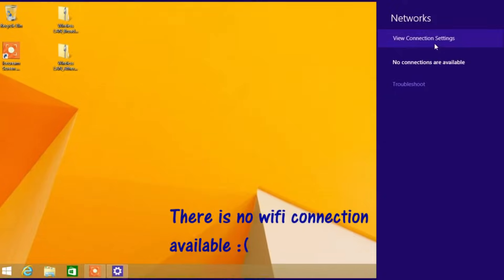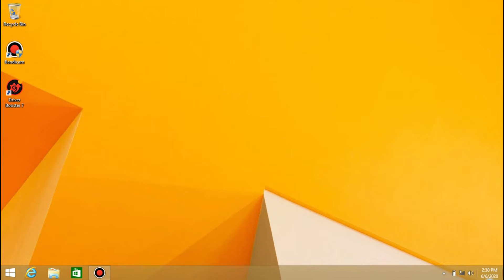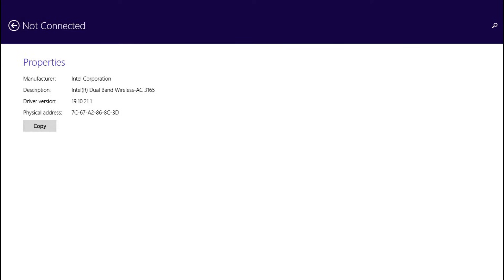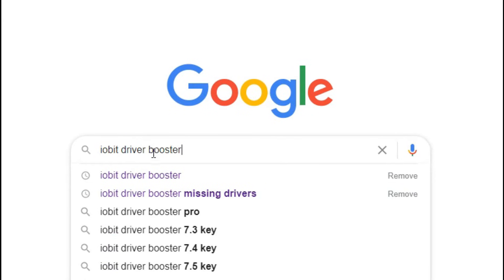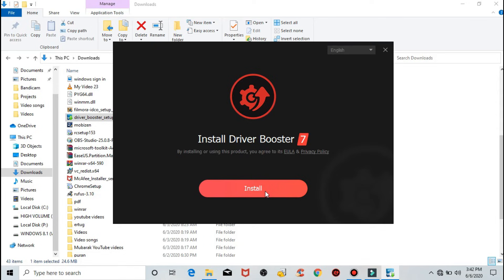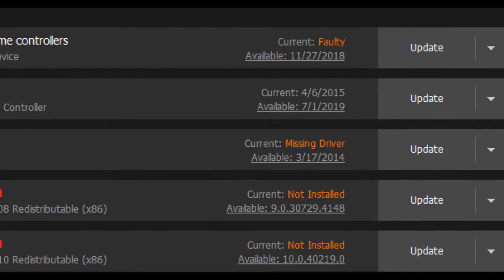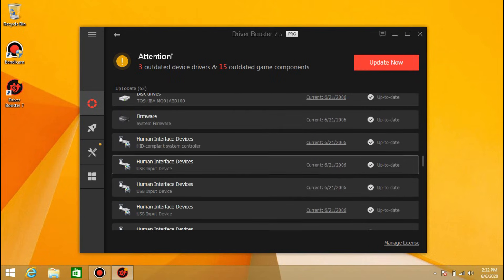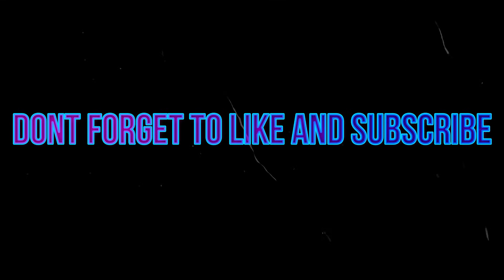WIFI Option Missing in WINDOWS 8.1 | 100 % SOLUTION | 2020 | Wifi Driver missing after installation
Hello friends today i am going to show how to get wifi option in windows 8.1
after clean installation of windows 8.1 there is no option of wifi so i tried my best to get the wifi option by trying various things but finally i got the option of wifi. by following these video you will be able to get back your wifi option immediately in no time
the thing you must have is usb cable and you should connect your phone with pc and on your usb net sharing as lan or by phone connection via usb
then you need to install an software known as IOBIT Driver Booster
link is below and then
first you need to scan and check whether any missing drivers are there in it and then you should install it all of them and also update any small and wifi or internet related adapters and then your wifi option is presently will be available instantly .
these method is also applicable for all windows version and any driver is not installed than you can install it through wifi driver booster.
wifi troubleshoot